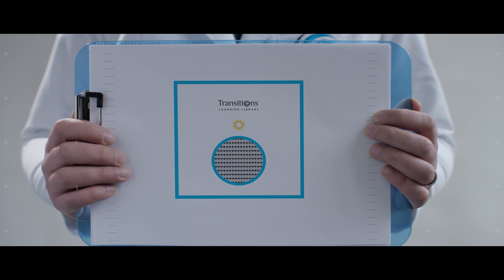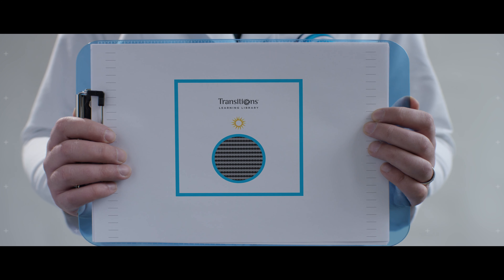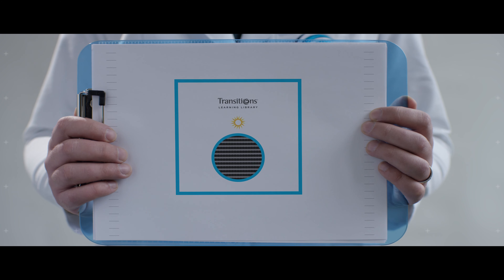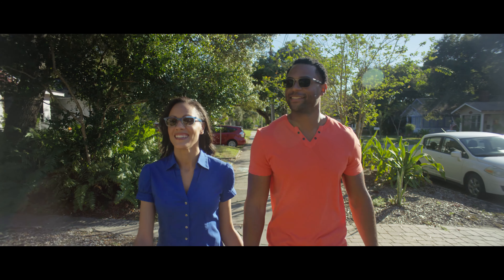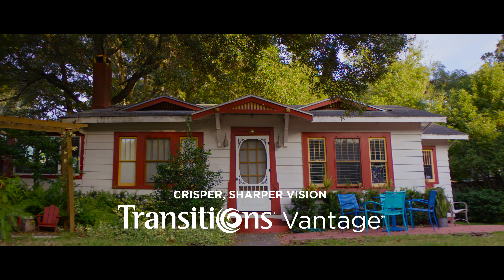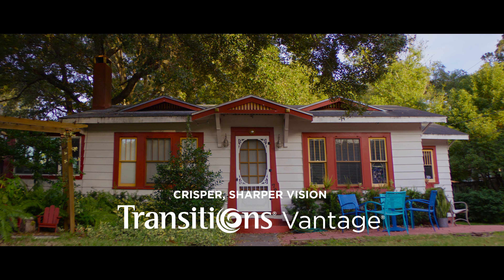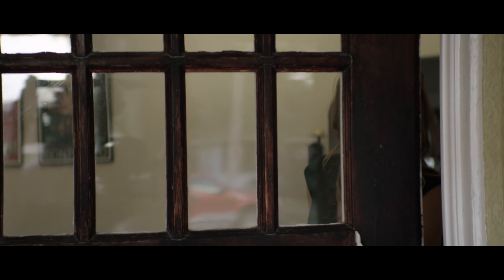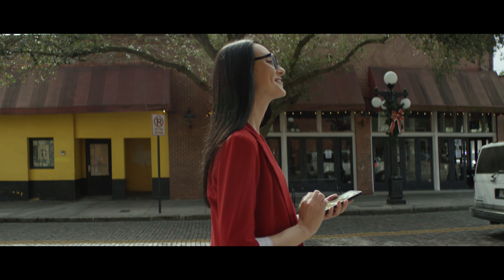Transitions Vantage Lenses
Transitions Vantage Lenses Features